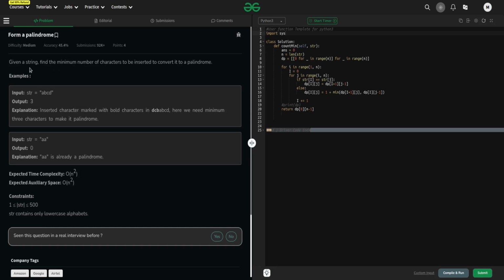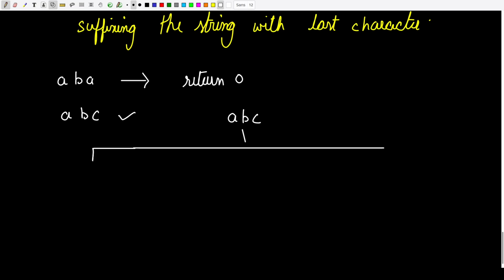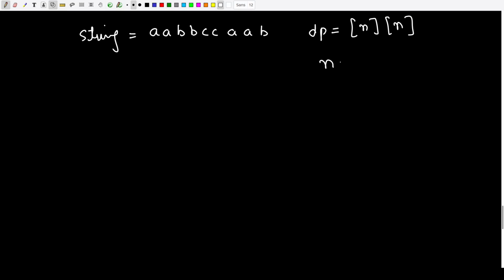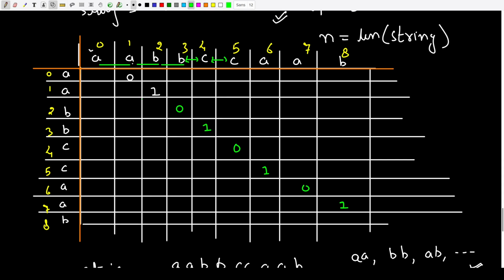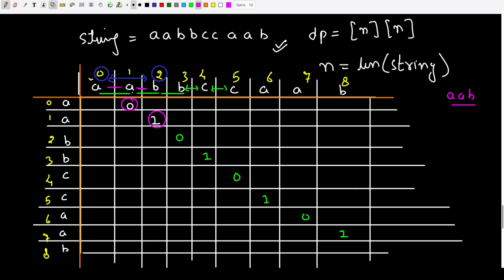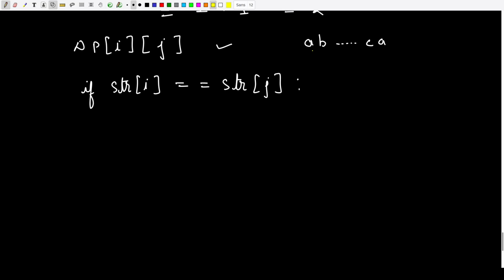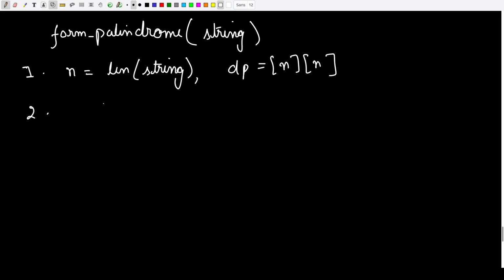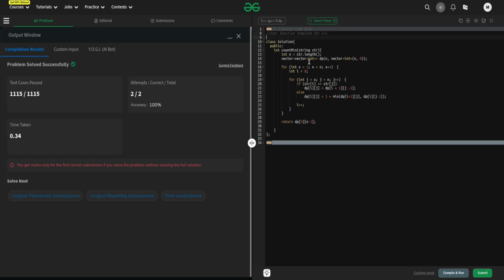Form a palindrome | Problem of the Day | GeeksForGeeks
Given a string, find the minimum number of characters to be inserted to convert it to a palindrome.

Examples :

Input: str = "abcd"
Output: 3
Explanation: Inserted character marked with bold characters in dcbabcd, here we need minimum three characters to make it palindrome.
Input: str = "aa"
Output: 0
Explanation: "aa" is already a palindrome.
Expected Time Complexity: O(n2)
Expected Auxiliary Space: O(n2)

0:00 Problem Statement
0:31 Solution
14:11 Pseudo Code
16:07 Code - Python
16:54 Code C++